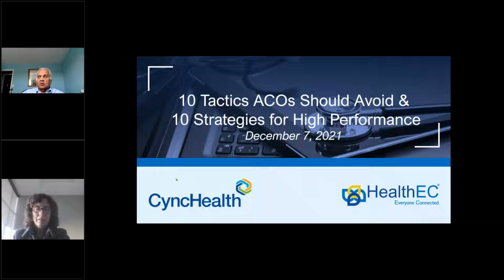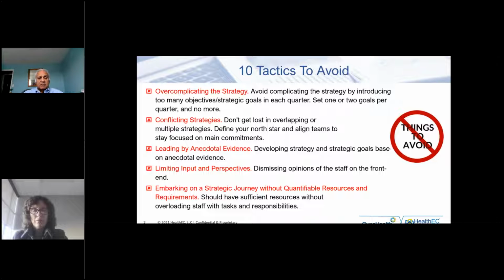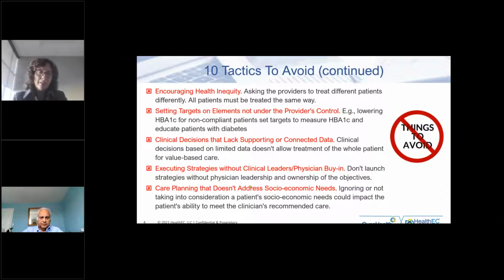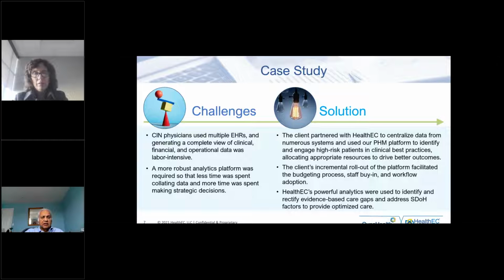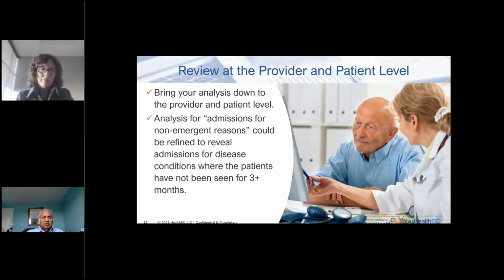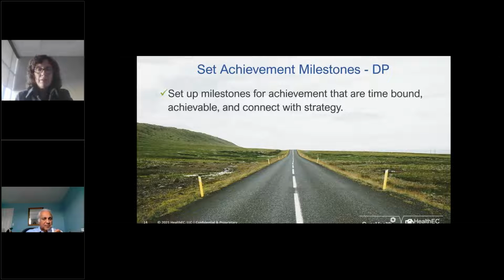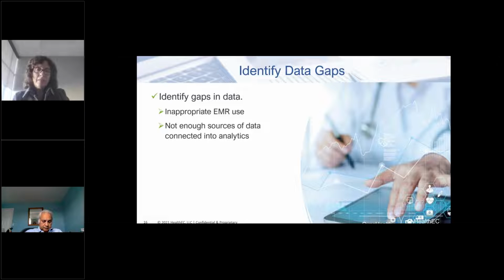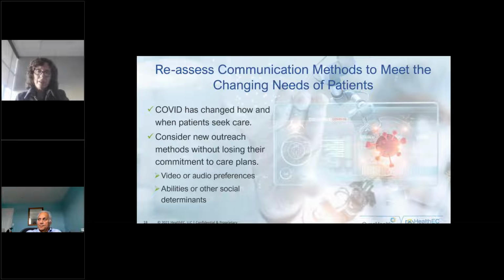10 Tactics ACOs Should Avoid, and 10 Strategies for High Performance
HealthEC webinar 12/7/21